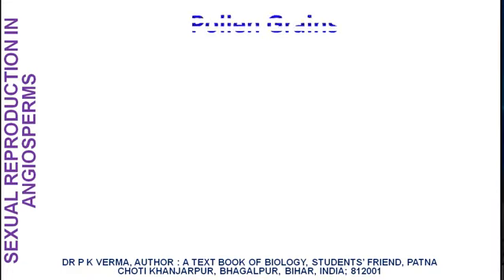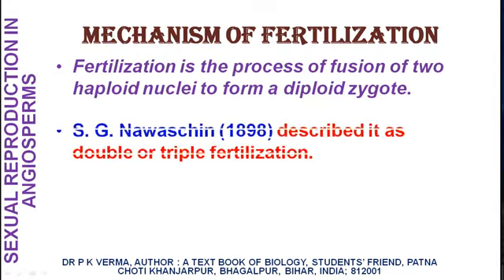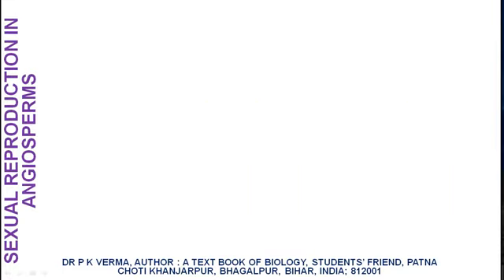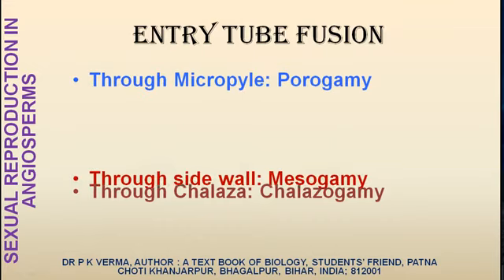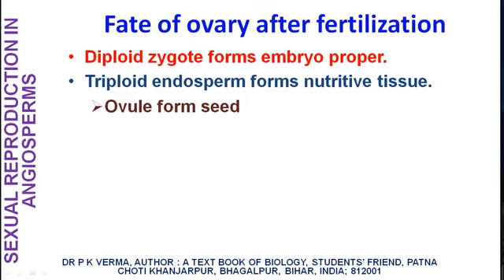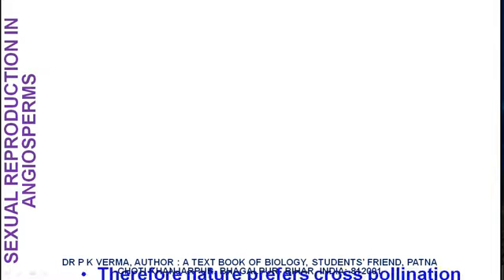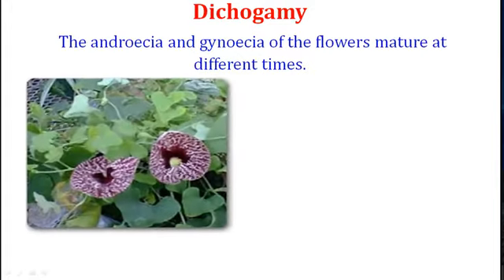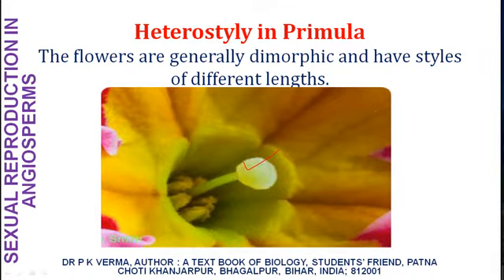Fertilization in Angiosperms